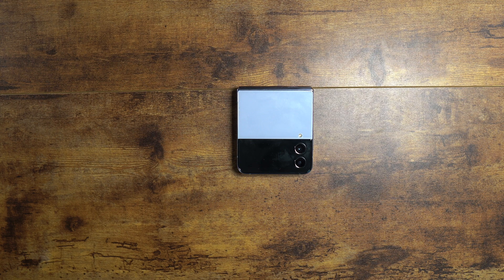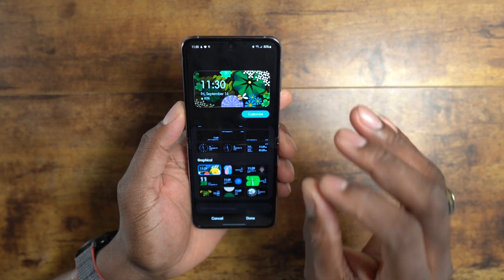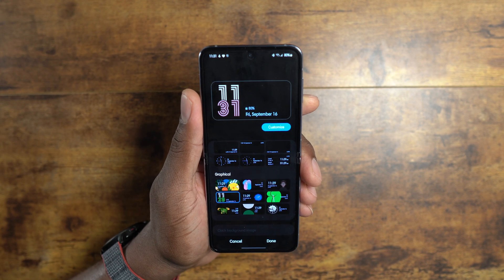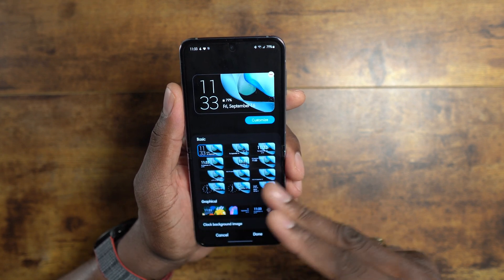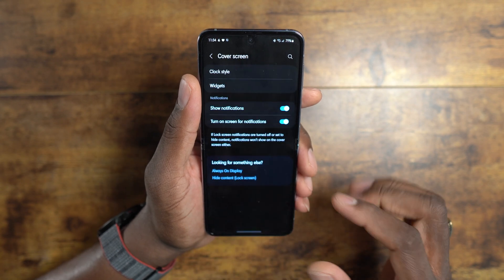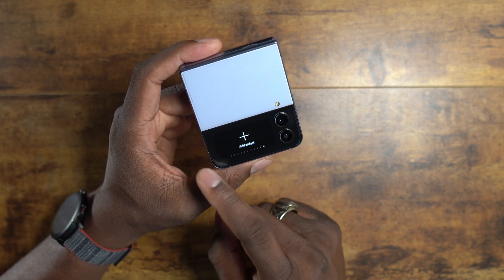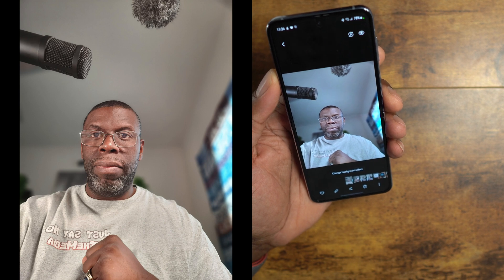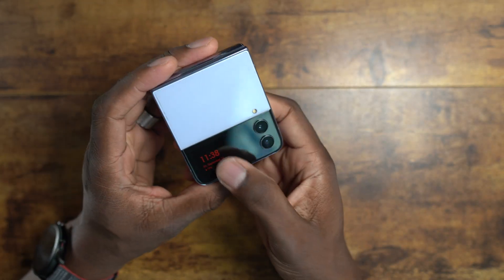Samsung Galaxy Z Flip 4 | Cover display tutorial and walk through!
BEST MicroFiber Towel:

MacBook Pro M1 Pro 14 inch:

HP Envy 34 in WUHD All-In-One

Viltrox Amazon US
Sigma Amazon US
Sigma Amazon US Bundle

Magic Arm